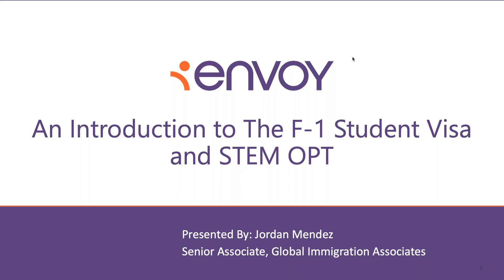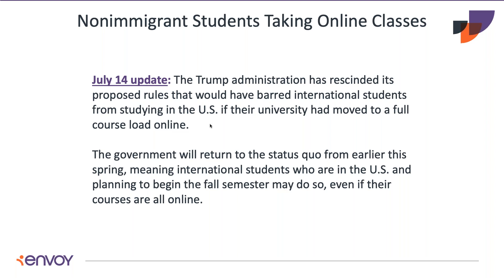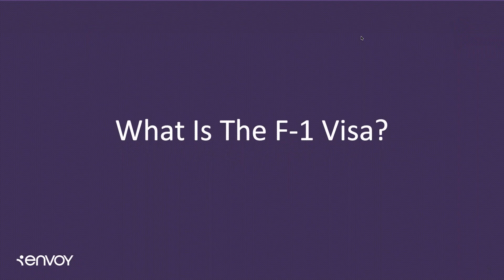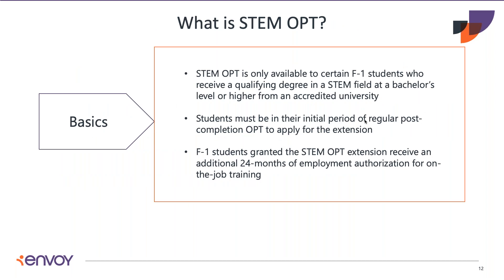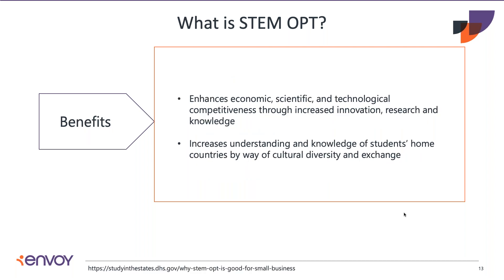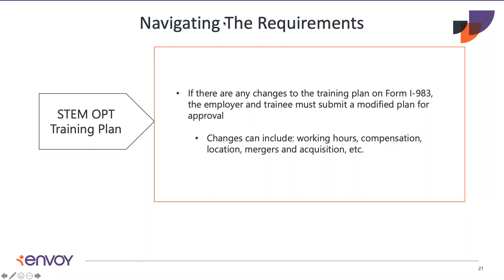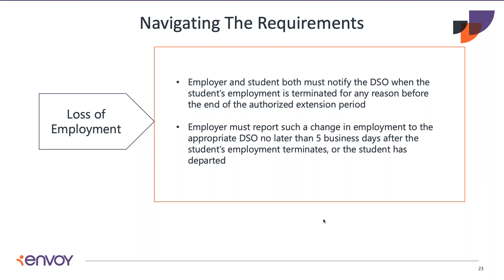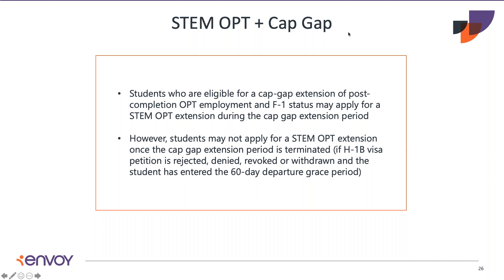An Introduction to the F-1 Student Visa and STEM OPT | Envoy Global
For many foreign nationals, the university system is their entry point to the U.S. workforce. In addition, companies benefit from hiring international students on the F-1 visa. The process of hiring F-1 visa students with OPT work authorization has a number of steps and requirements for employers, especially if the student is eligible for the OPT STEM extension.

Join Envoy and Global Immigration Associates for a closer look at the process of hiring and retaining international students on F-1 and STEM OPT status, including basics and transitional rules for employers, best practices and tips on how to manage the process, as well as proposed changes to STEM OPT.